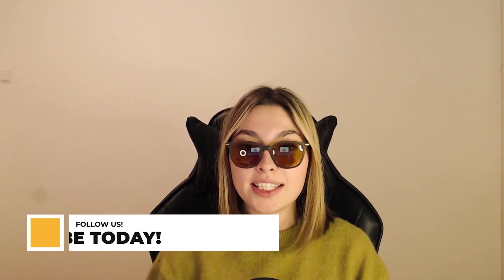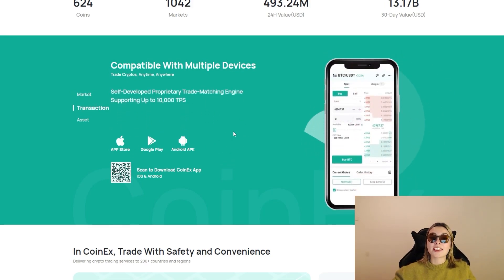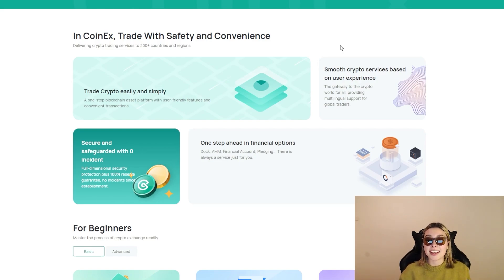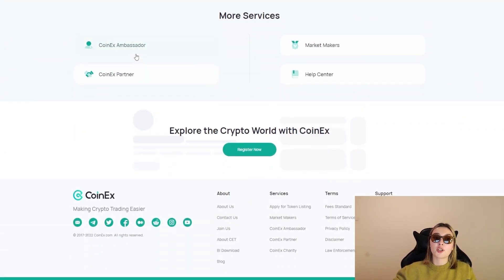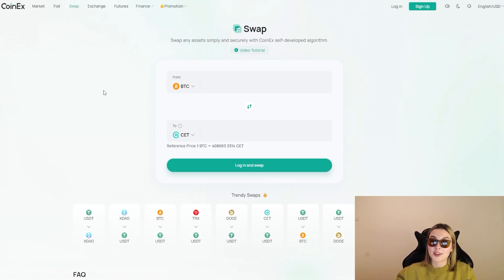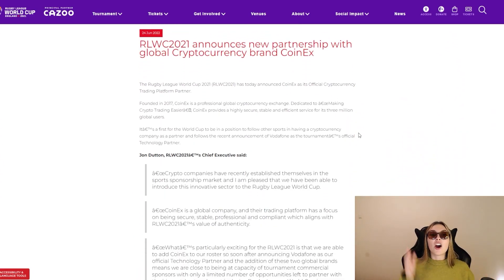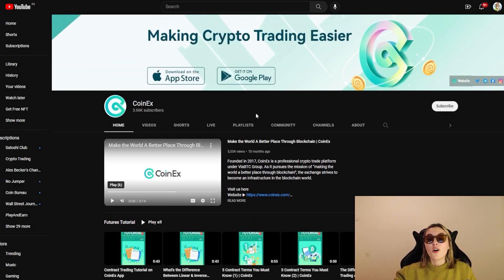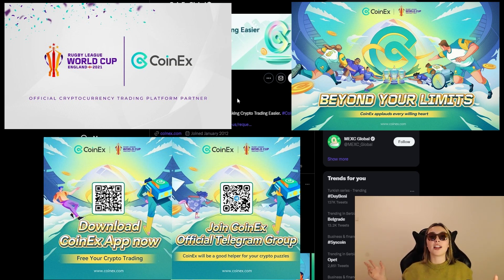CoinEx | Exclusive Crypto Trading Platform | Partner of Rugby League World Cup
As the global crypto trading platform, CoinEx is dedicated to making crypto trading easier. Now CoinEx is the Exclusive Cryptocurrency Trading Platform Partner of the Rugby World League Cup 2021. Join hands with CoinEx to enjoy the sports feast!